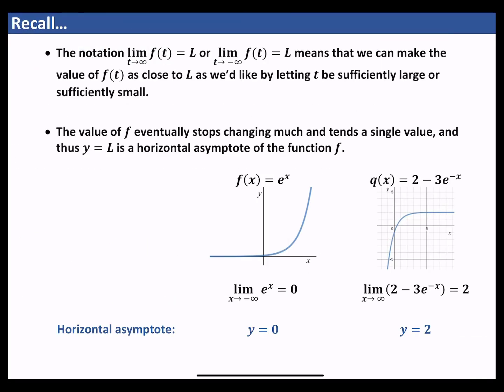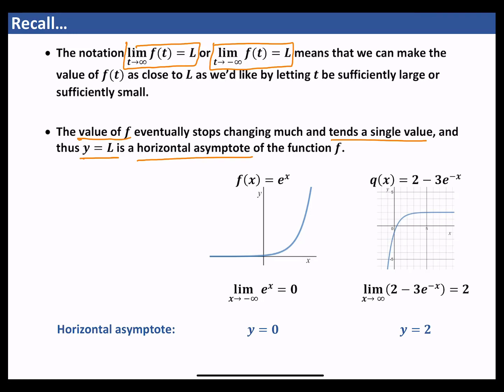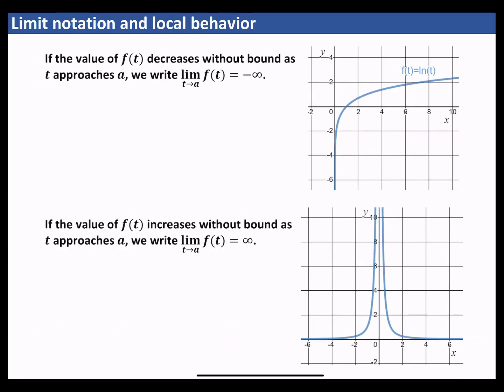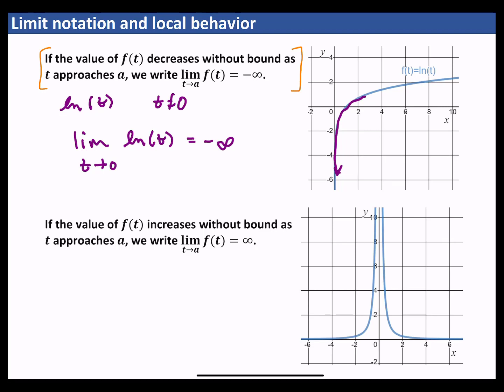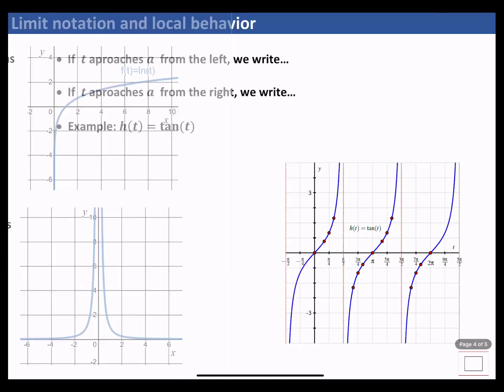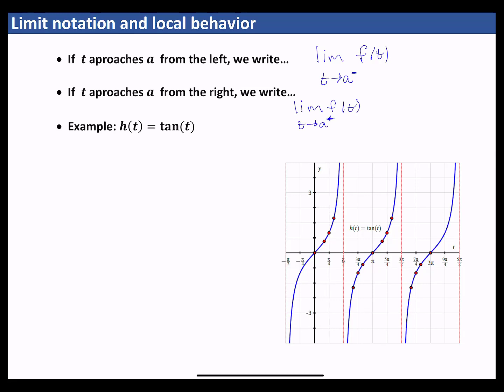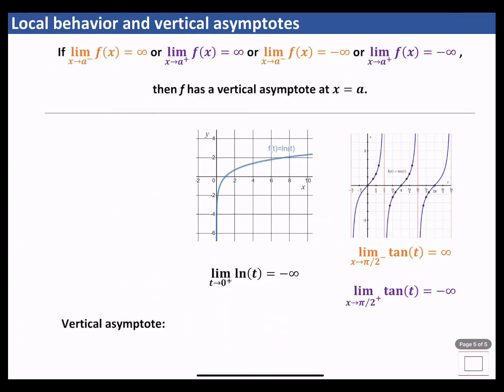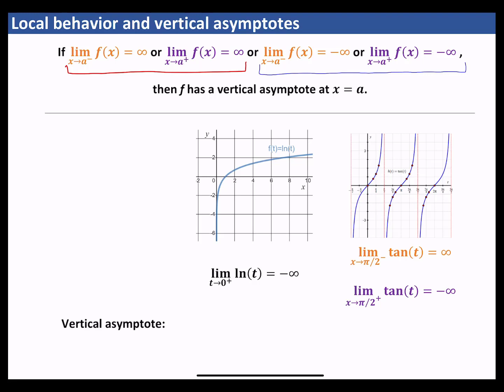Screencast 5.1.3 Using limit notation to describe local behavior